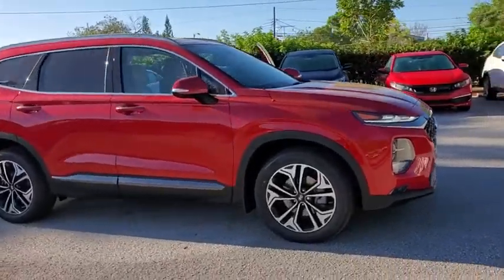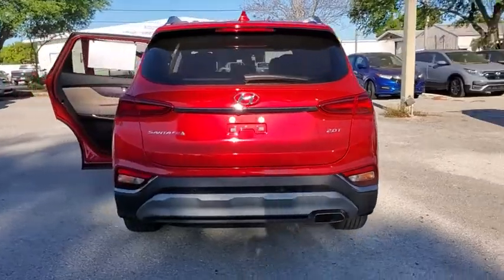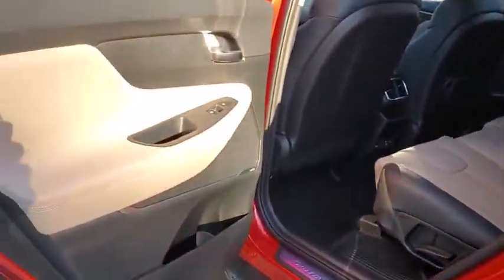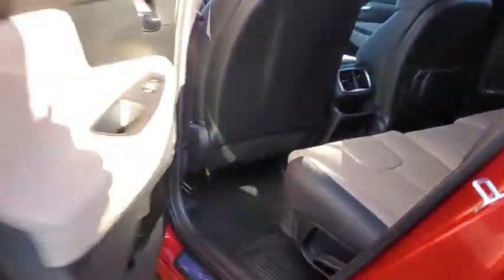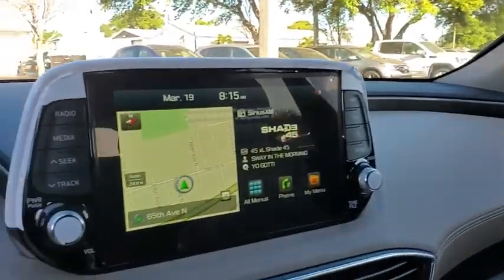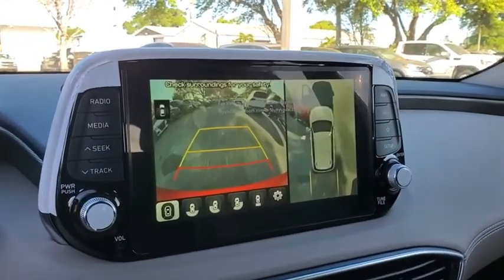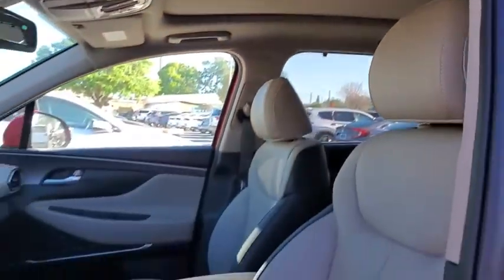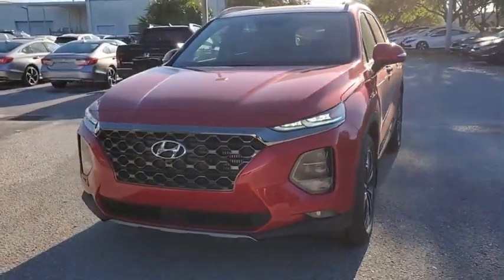2020 Hyundai Santa_Fe St. Petersburg, Tampa, Clearwater, Palm Harbor, Largo, FL LH229536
New 2020 Hyundai Santa_Fe available in St. Petersburg, Florida at Crown Hyundai. Servicing the Tampa, Clearwater, Palm Harbor, Largo, FL area.
2020 Hyundai Santa_Fe Limited 2.0T - Stock#: LH229536 - VIN#: 5NMS53AA1LH229536

Crown Hyundai
5301 34th St. N.